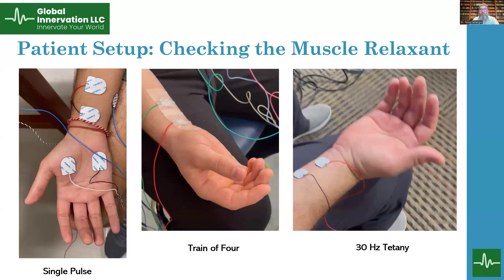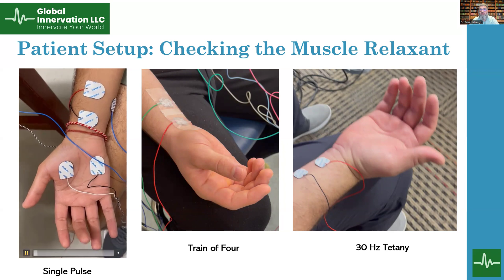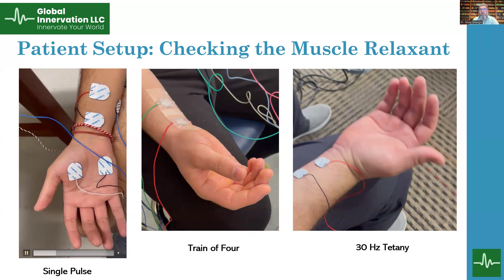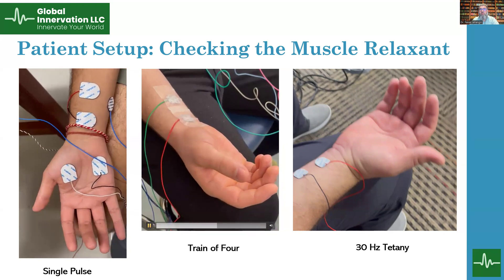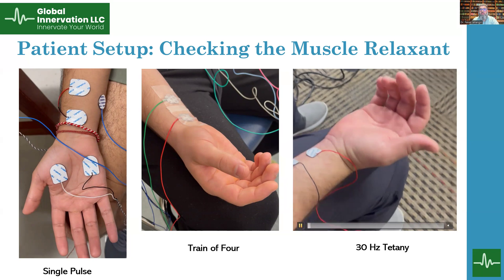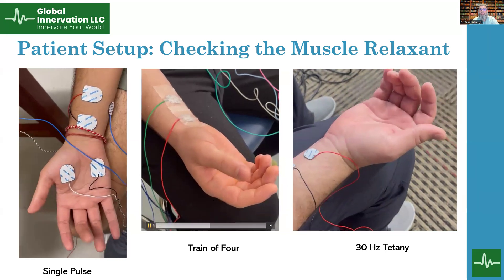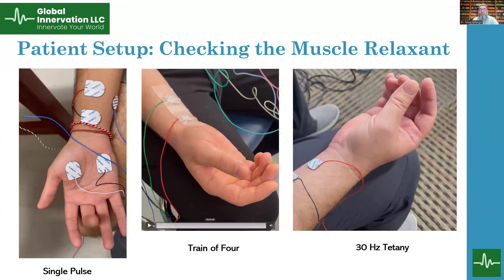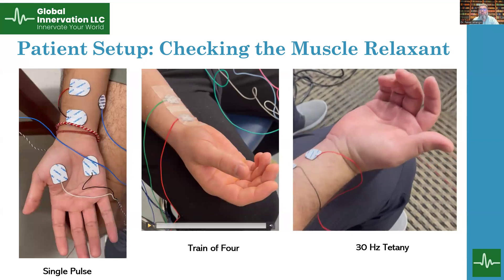Single twitch vs. Train of Four (TOF) vs. 30 Hz Tetany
How to set up a Single Twitch vs. Train of Four (TOF) vs. 30 Hz Tetanic Stimulation.
Faisal R. Jahangiri, MD, CNIM, D.ABNM, FASNM, FASET explains.